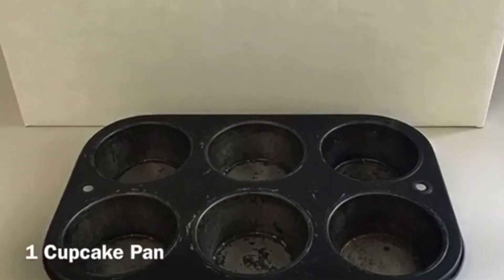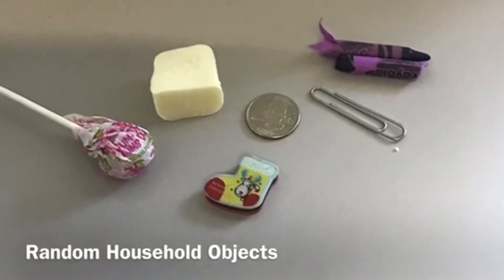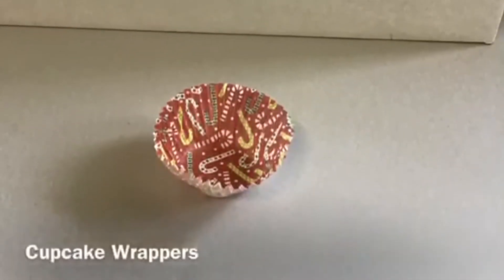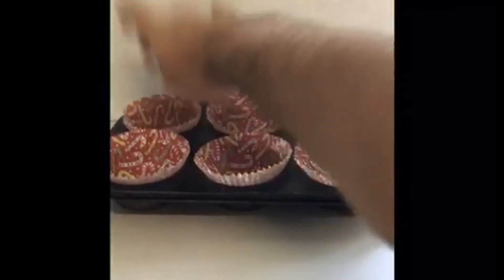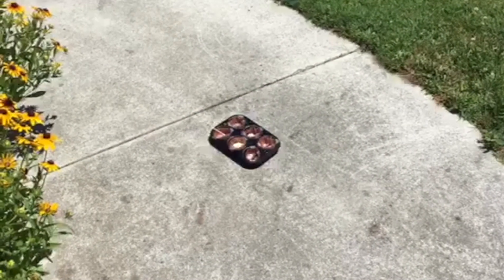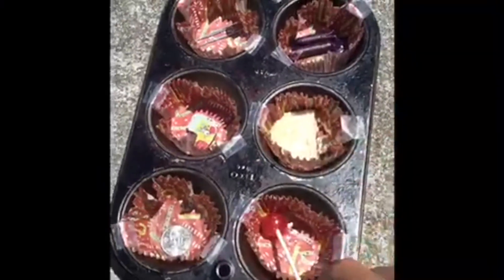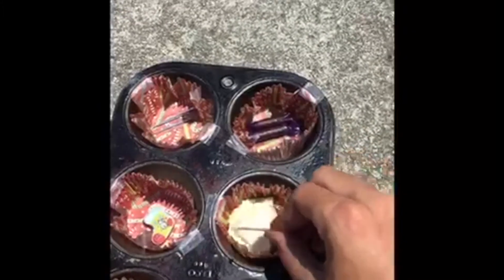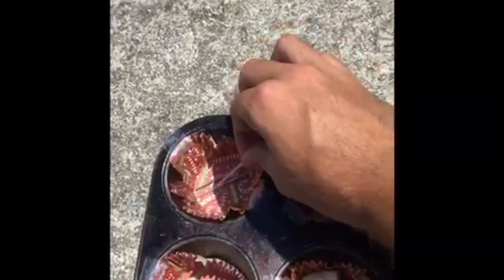Science Experiment: The State of Matter (Solids & Liquids)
The hot temperatures of summer give us an opportunity to try an exciting science experiment to learn about the state of matter, and how solids can turn to liquids.Ward Museum Education Assistant Wesley Myrer created this simple, kid-friendly science experiment to show how certain household items can transform from a solid to a liquid with temperature.

All you need to do this at home is:
1. Cupcake tray (or ice cube tray)
2. Cupcake liners
3. Random household items (we used a crayon, paperclip, quarter, eraser, chocolate, and a lollipop)